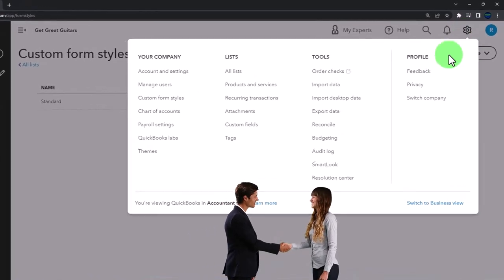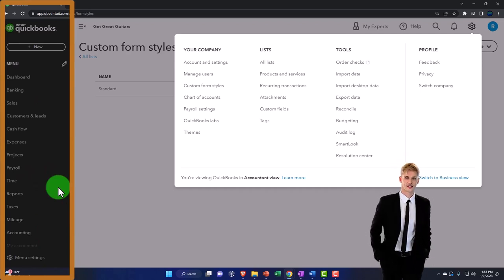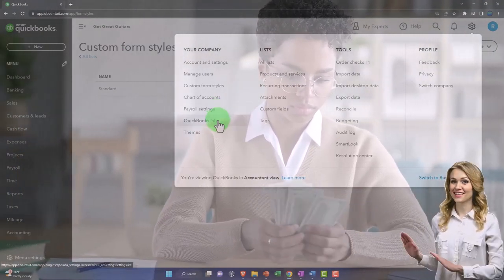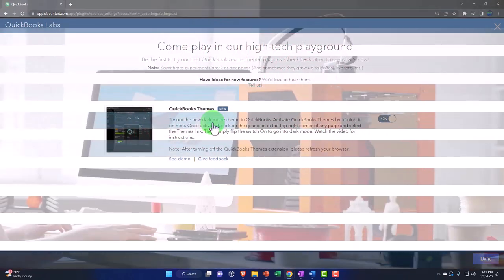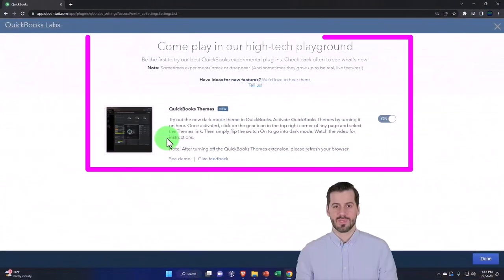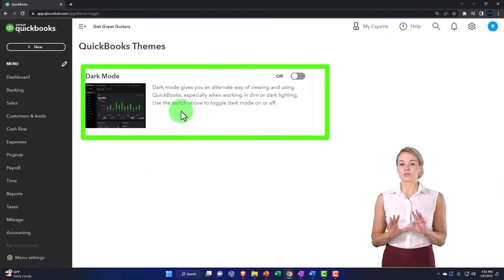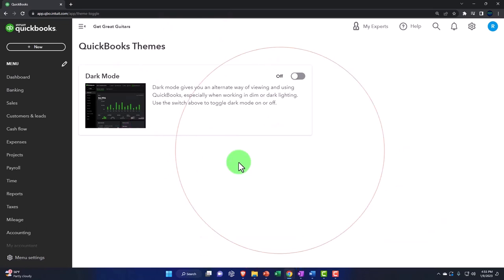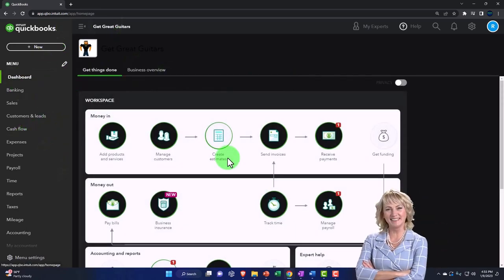Turn on Dark Mode - QuickBooks Online 2023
Turn on Dark Mode